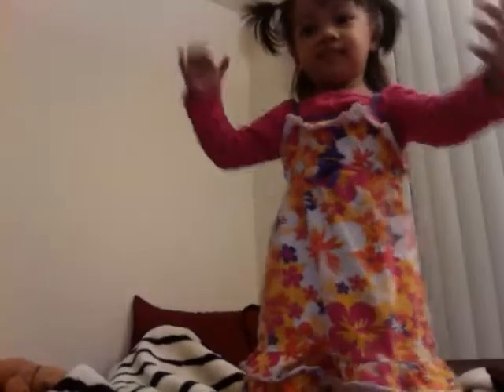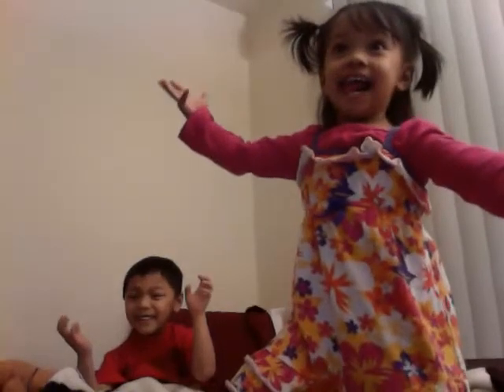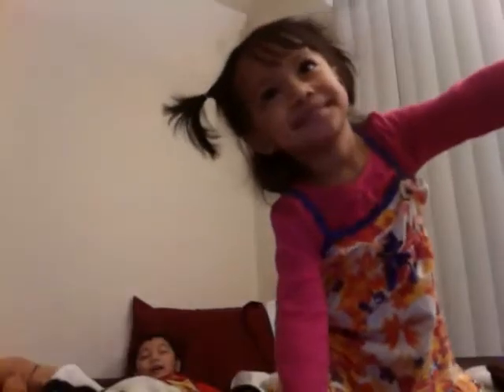Silly Face Game